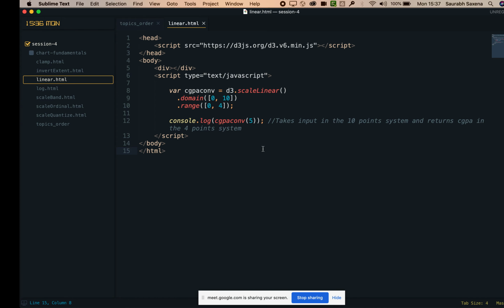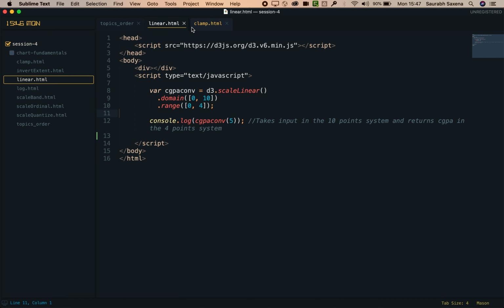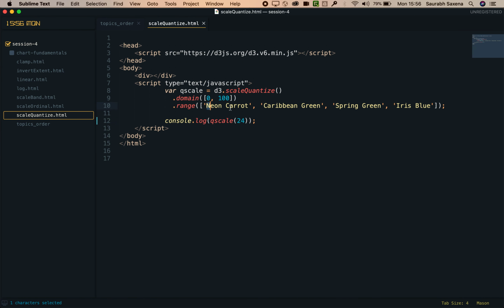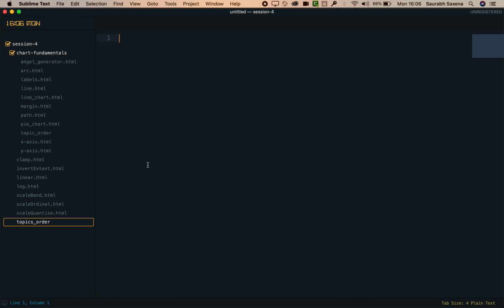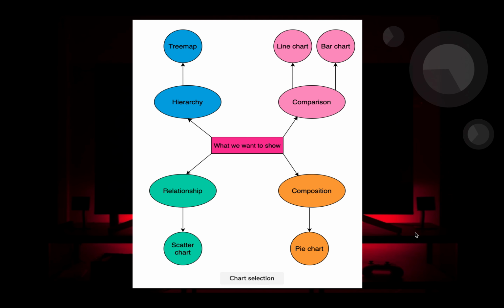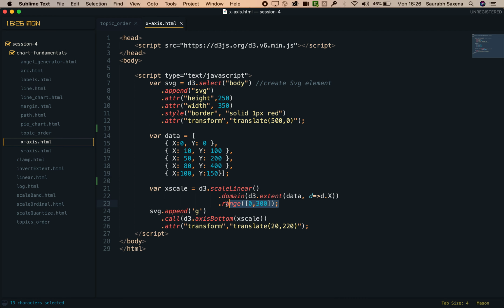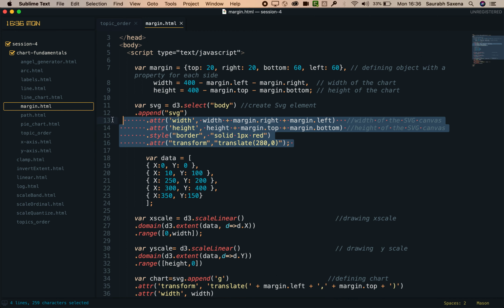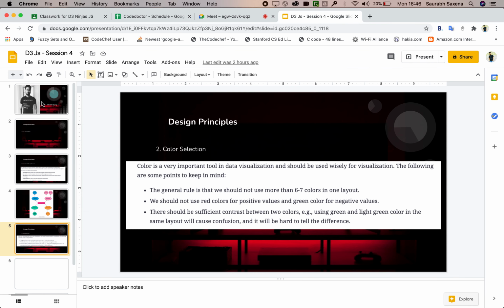Scales and Basic Shapes | Chart Fundamentals | Training Session 4 | Training to Data Analysts